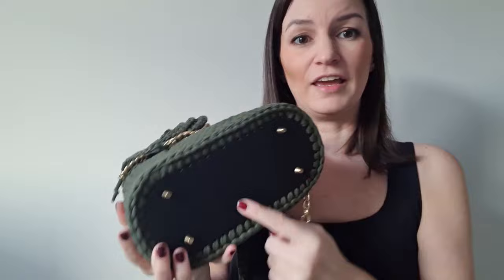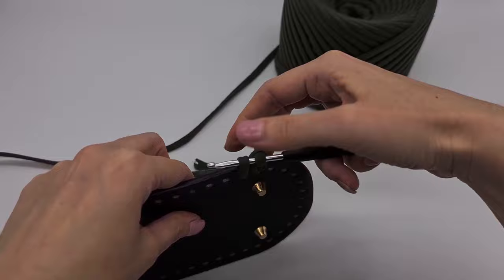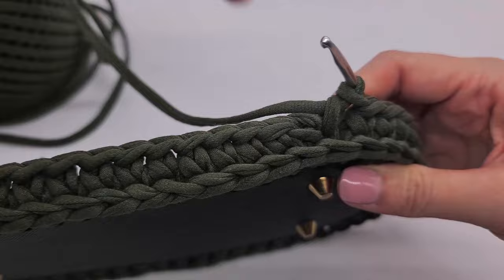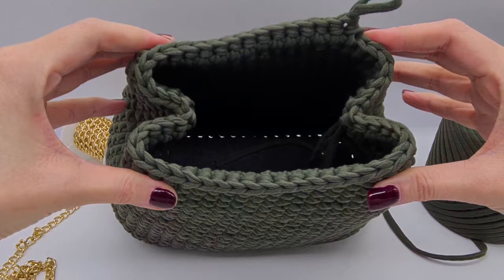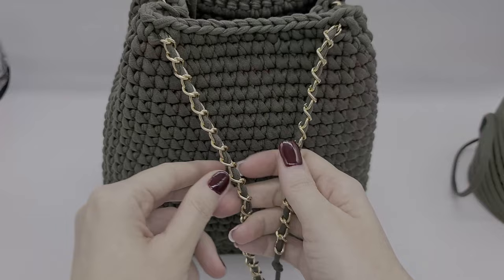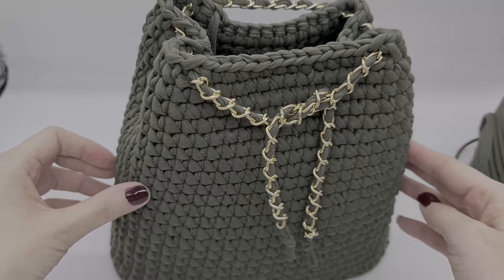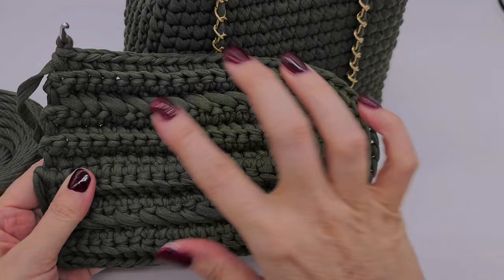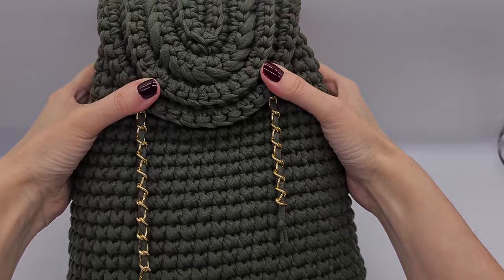How to crochet a backpack / Crochet backpack / crochet bag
Hello everyone, here I show you how you can easily crochet this great backpack yourself 😊 I use the following material for this:

Leather bottom
T-Shirt yarn (2 balls in the color moss green and thickness 5-7mm)
Bag strap for the straps

I work with a 3.5mm crochet hook, a darning needle for sewing the ends of the yarn and scissors.